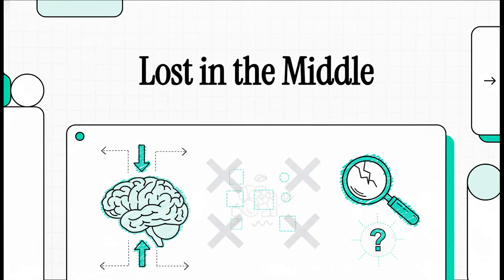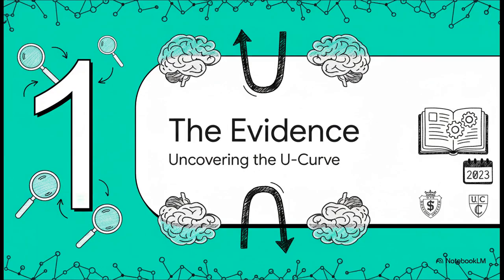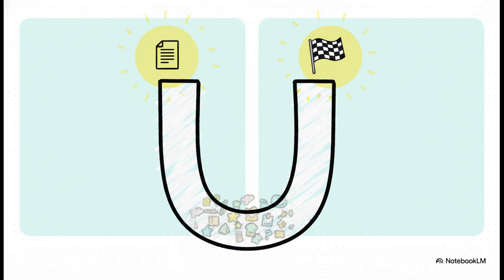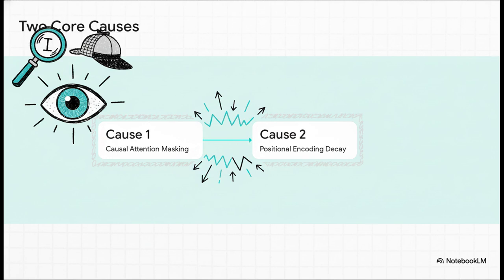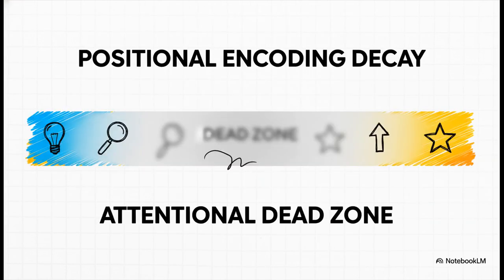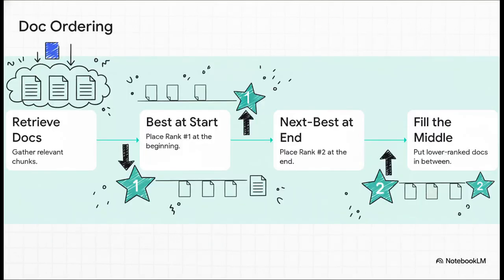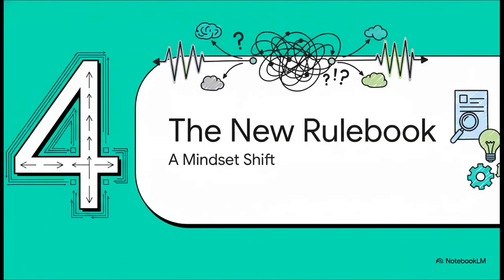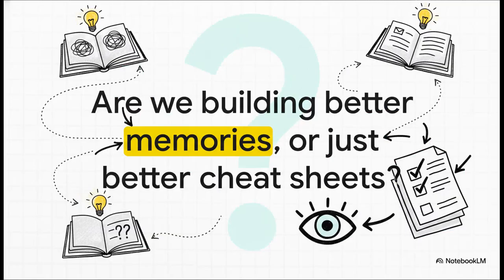Why Your RAG System is Failing: The "Lost in the Middle" Problem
You built the perfect RAG pipeline, retrieved the exact right document, and stuffed it into your LLM's massive context window... but the AI still got the answer wrong.

Why?
Welcome to the "Lost in the Middle" problem.
In this video, we break down groundbreaking research from Stanford and UC Berkeley to explain why language models suffer from a severe U-shaped performance curve.

We dive into the architecture of modern LLMs to uncover how Causal Attention Masking and Positional Encoding Decay (RoPE) create a structural blind spot right in the middle of your prompts.

More importantly, we’ll show you how to fix it in production! Learn how to implement strategic document ordering, hybrid search, and cross-encoder reranking to ensure your AI never misses critical context again